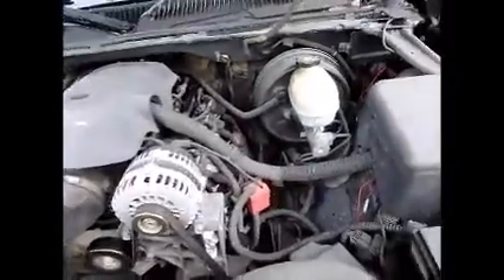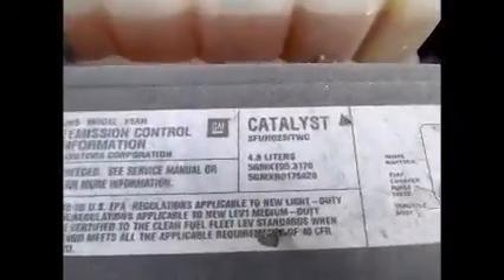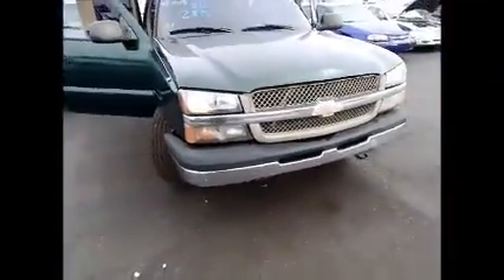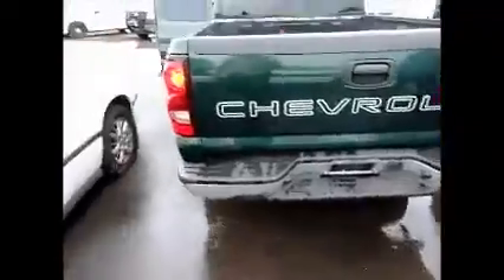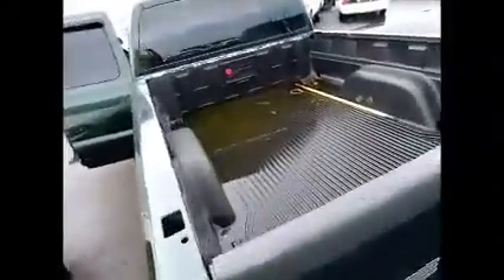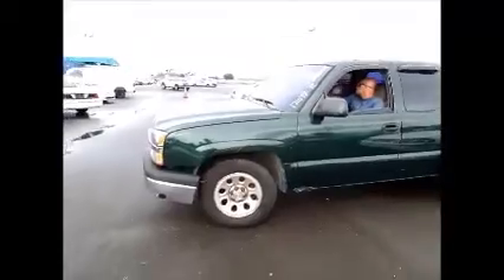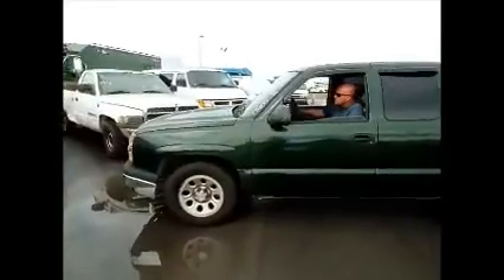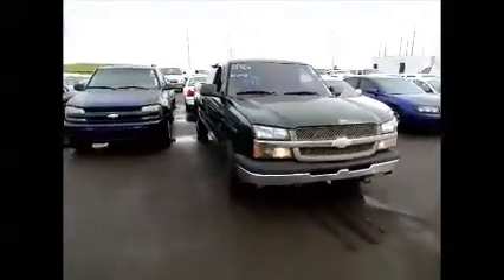GovDeals: 28465/ 2005 Chevrolet Silverado 1500 LS Ext. Cab S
28465/ 2005 Chevrolet Silverado 1500 LS Ext. Cab Short Bed 2WD sold by Miami-Dade County, FL on GovDeals.com